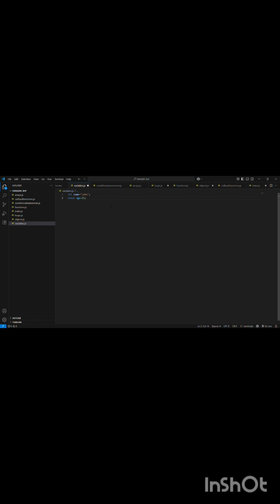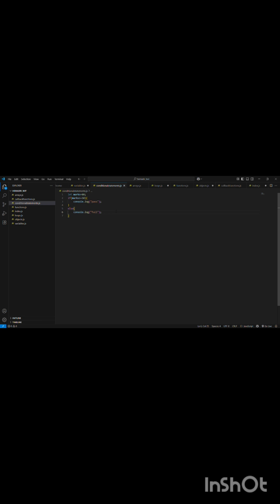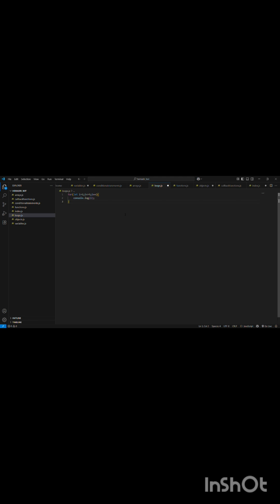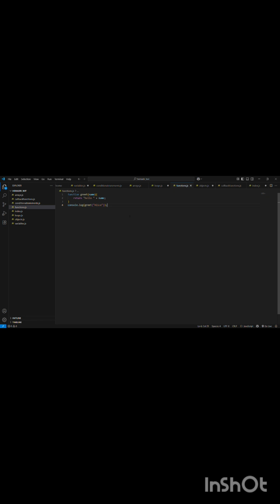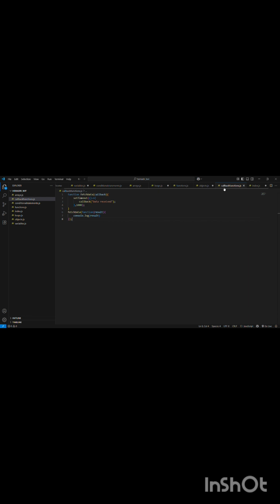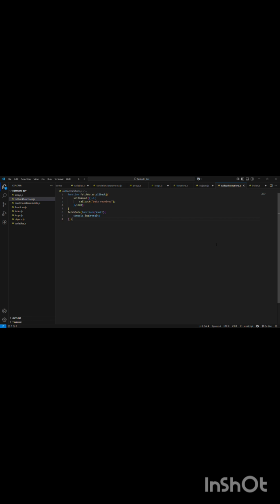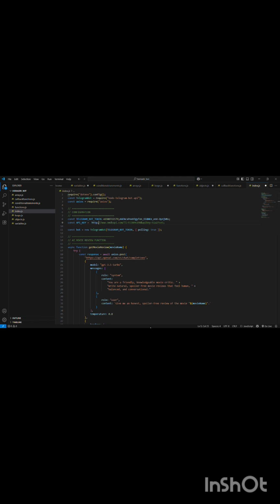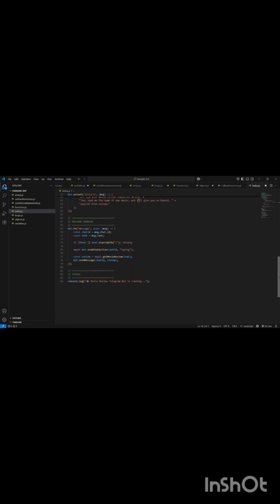Java script basics,node.js,telegram chatbot